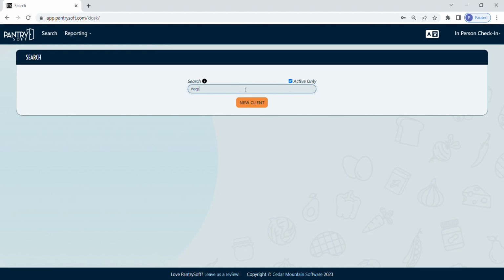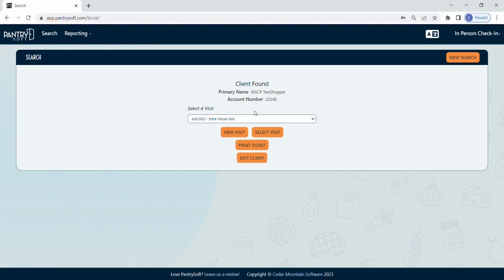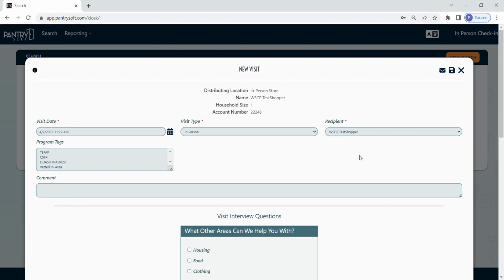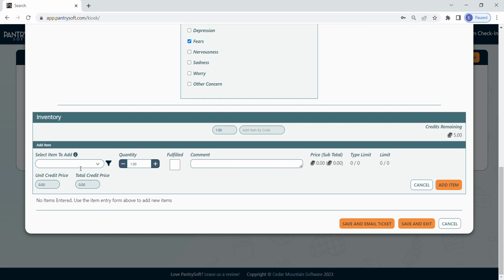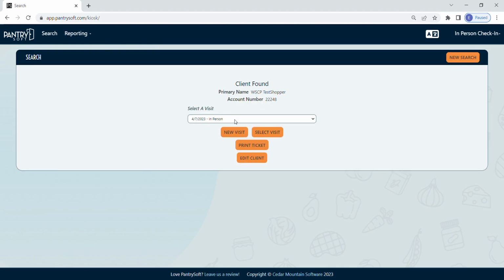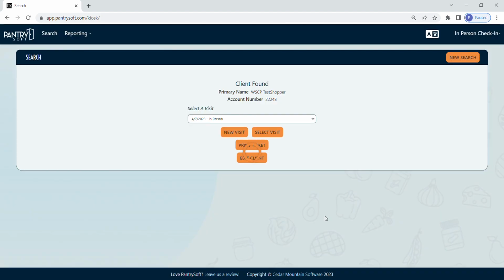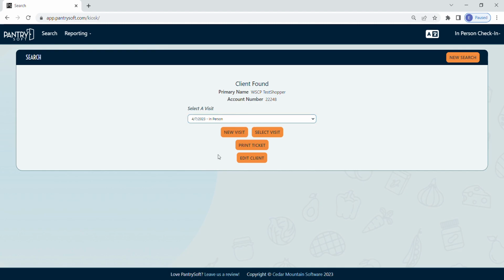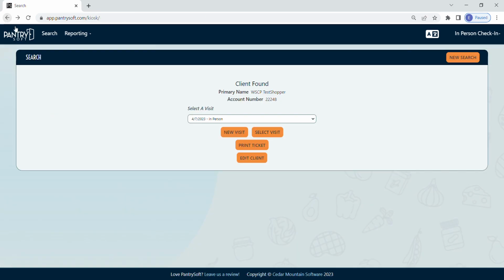Check-In Volunteer Overview